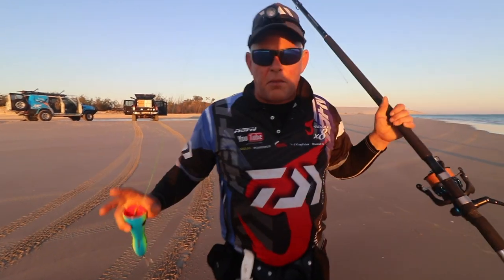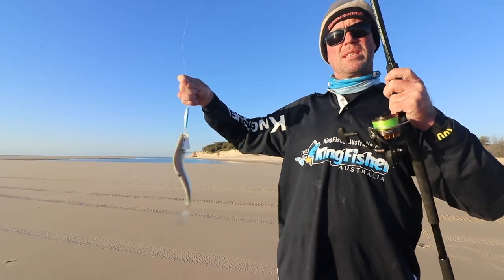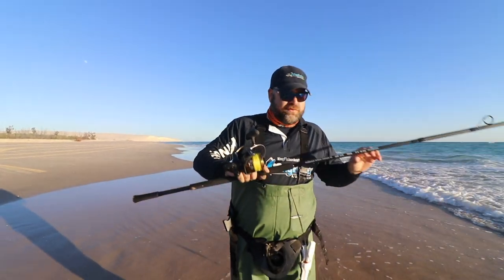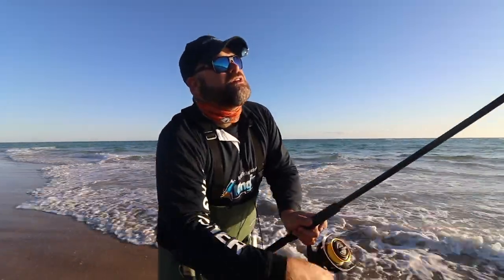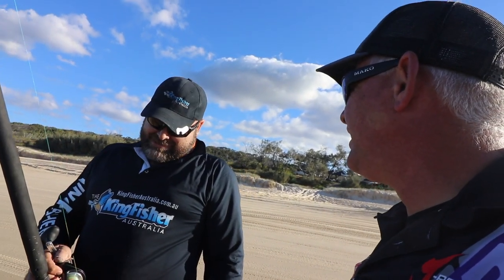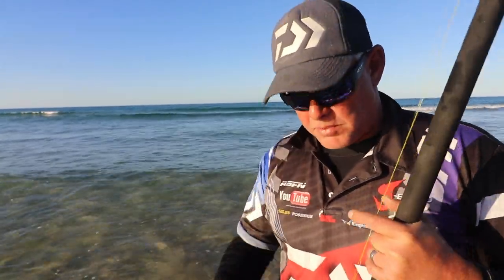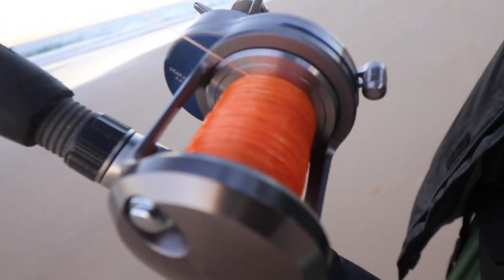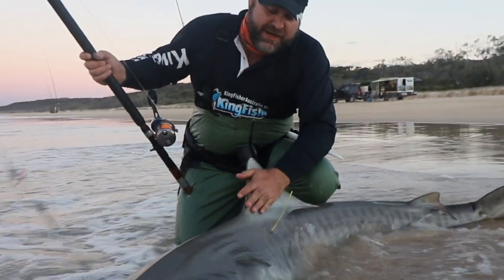Fishing Vlog 0158 Australia Fraser Island where the Queens and Tigers play